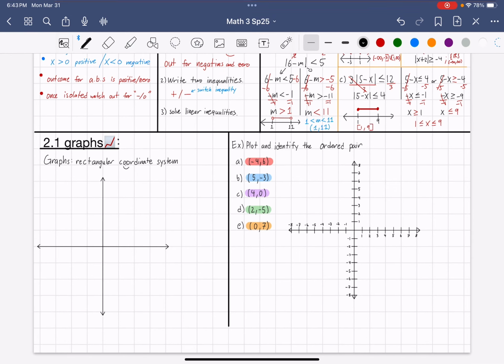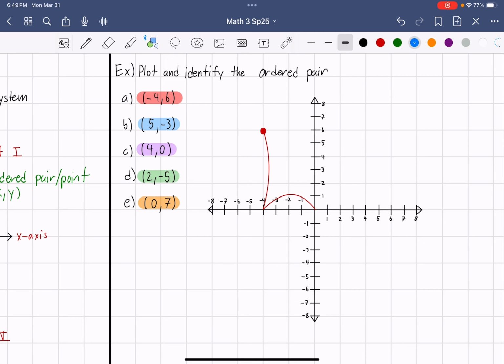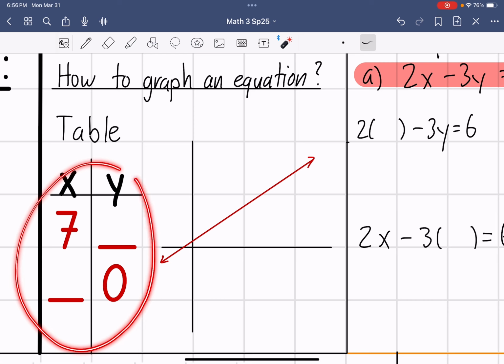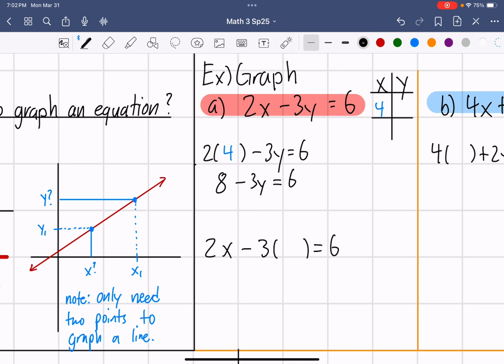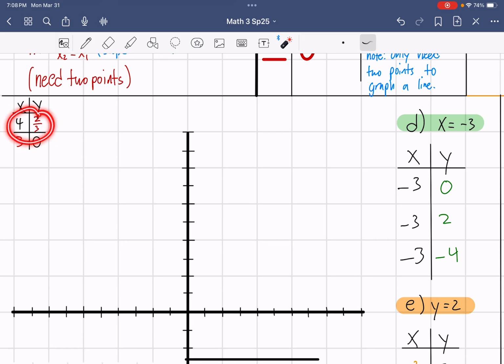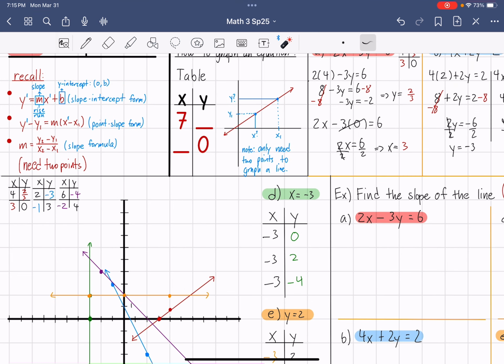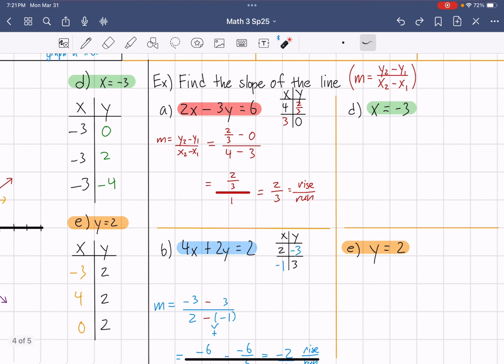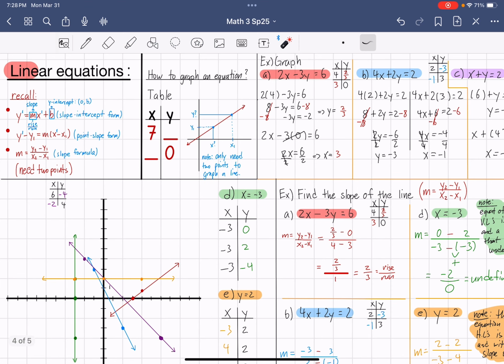Lecture 4: 2.1 Graphs (part a)